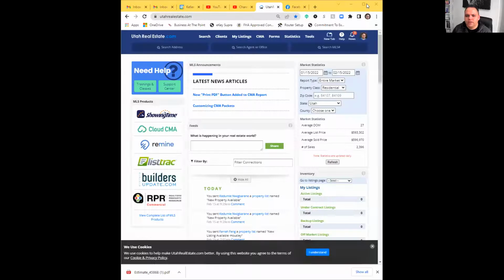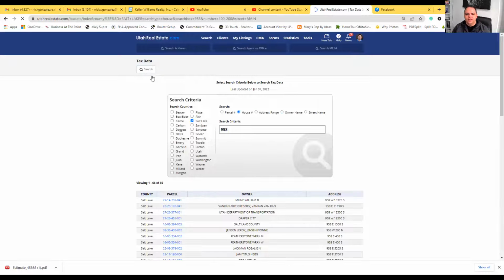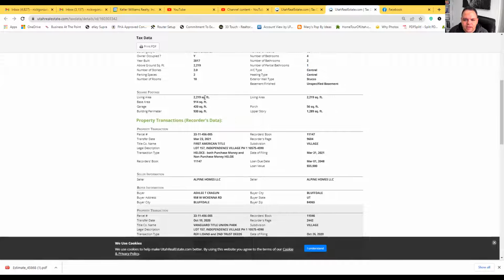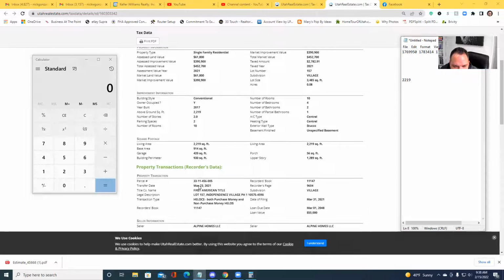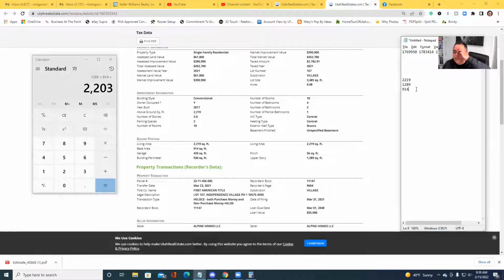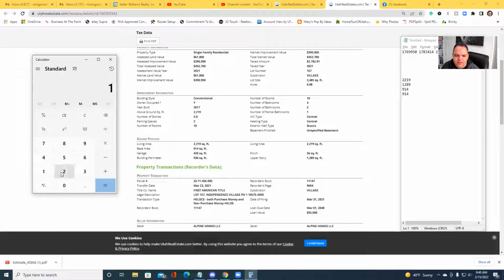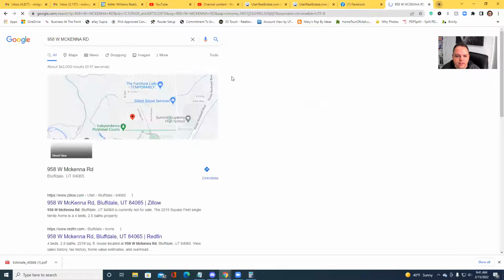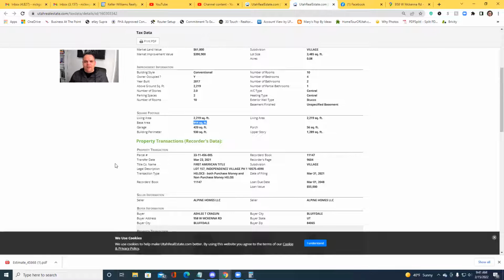Property Has Never Been Listed on the MLS (What Do I Do?)